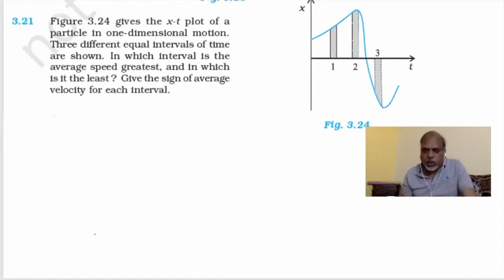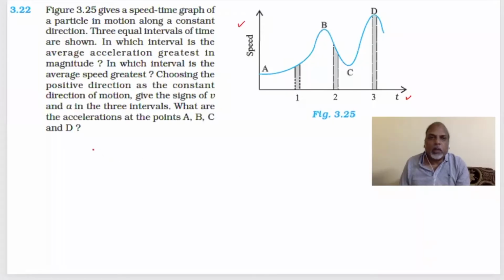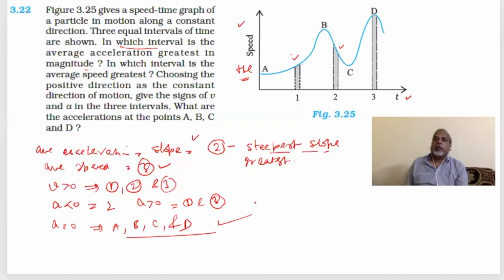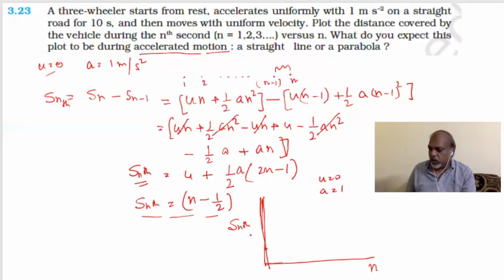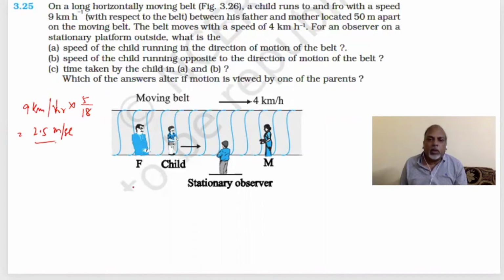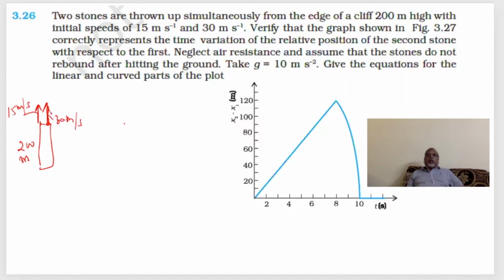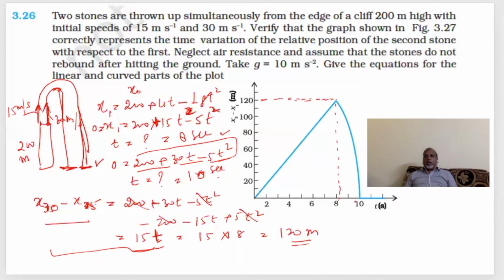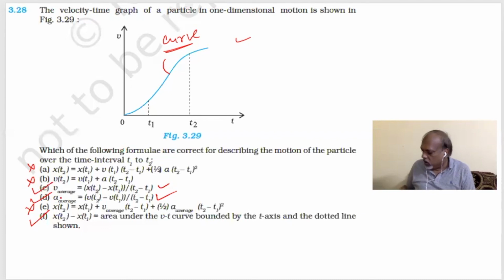MOTION IN A STRAIGHT LINE II NCERT PHYSICS II CBSE II SOLUTIONS II Q21 TO 28 II CLASS XI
SOLUTIONS OF Q21 TO 28 OF CHAPTER MOTION IN A STRAIGHT LINE OF NCERT PHYSICS FULLY EXPLAINED,